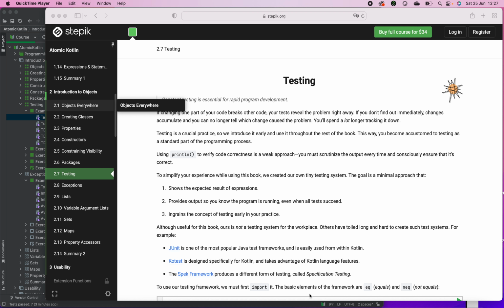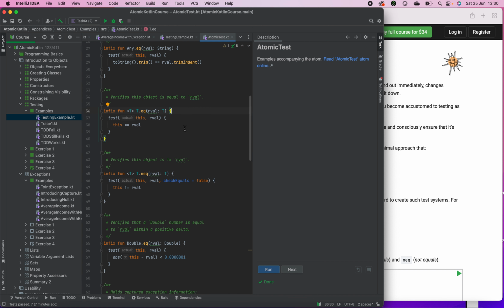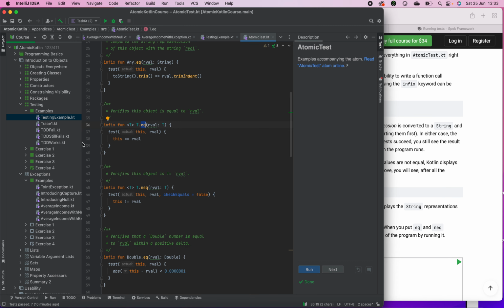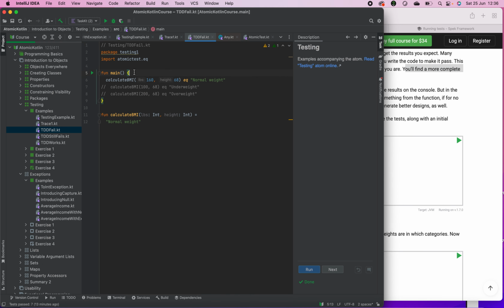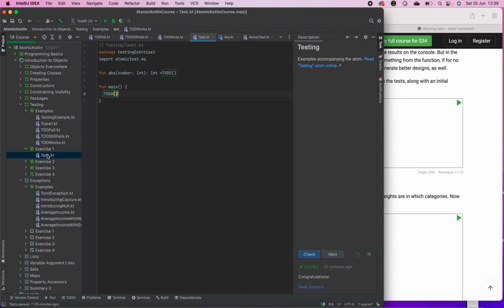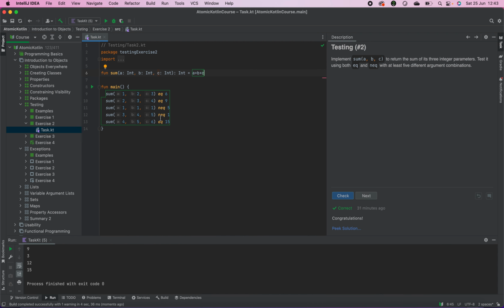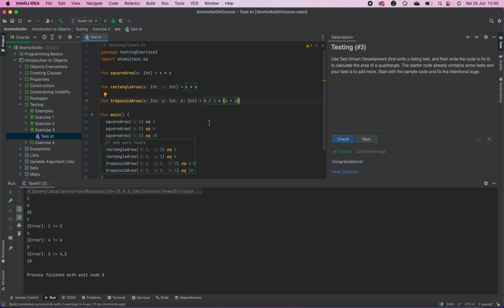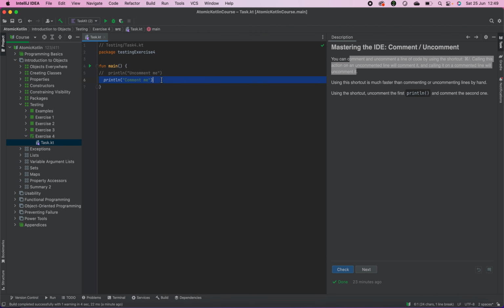Atomic Kotlin Course - Test Driven Development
All about Testing and Test Driven Development in Kotlin